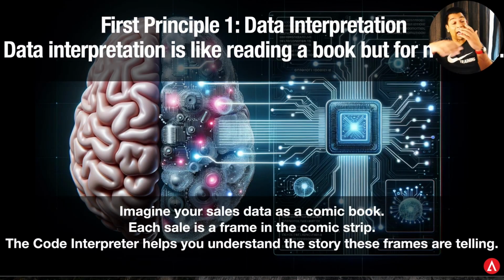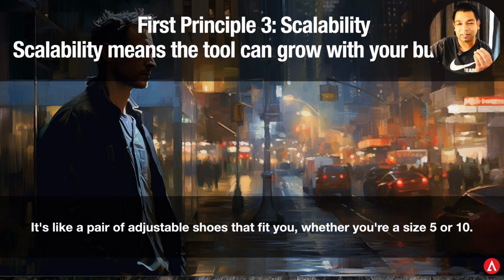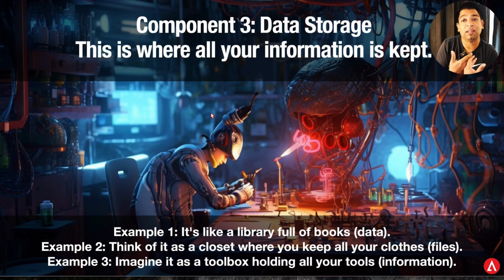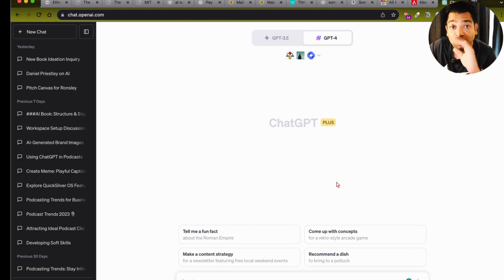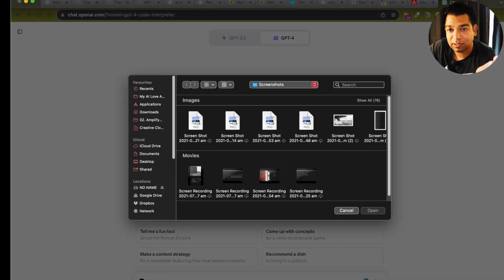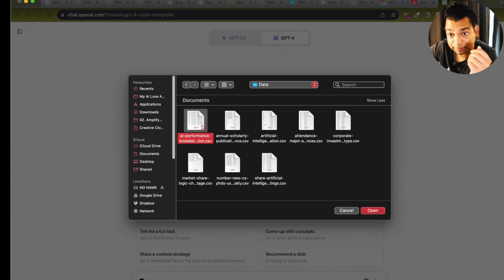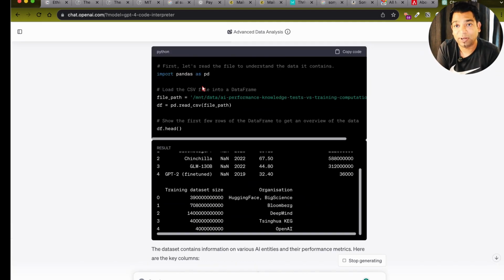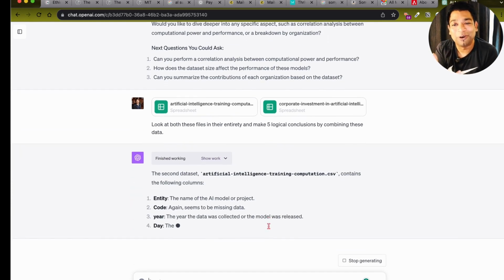Important ways you can use OpenAI Code Interpreter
Hey! This is Ep49 of Amplify Ai - Integrating Intelligence, Preserving Identity presented by Ronsley Vaz.

Learn Code Interpreter for advanced business data analysis

This episode dives deep into advanced data analysis for your business. Now, why should you care? Well, have you ever felt like you're drowning in data but starving for insights? Stick around and I promise, you'll walk away with a treasure trove of actionable takeaways. I explain that the Code Interpreter is like a super-smart calculator that not only does math but also understands your business needs. I emphasise the importance of understanding how to use this tool, as it is crucial for making informed decisions in your business. I highlight three key principles: data interpretation, automation and scalability.

I provide relatable examples and analogies to explain these principles. I also discuss the key components of the Code Interpreter, such as the user interface, algorithms and data storage. Furthermore, I explore various applications of advanced data analysis, including customer behaviour analysis, inventory management, and financial forecasting. I conclude by demonstrating how the Code Interpreter can analyse data and provide valuable insights. Overall, this episode aims to empower business owners and creative entrepreneurs to leverage the power of OpenAI Code Interpreter for their success.

In this episode, you will:

- Understand the effects of understanding and applying the tool in your business.
- Learn to tell comprehensive explanations using relatable examples and analogies.
- Take a deeper look into the relevance of the topic in the AI landscape.
- We answer a question about the number of pounds in a kilogram.
- Rethink your value in data interpretation, automation and scalability.
- Understand the importance of user interface, algorithms, and data storage in advanced data analysis
- Hear us talk about customer behaviour analysis, inventory management, and financial forecasting.
- Learn how to find joy and play in using OpenAI Code Interpreter.
- We talk in-depth about the principles, components and applications of advanced data analysis for your business.

All this and more, on this episode of Amplify Ai.

Get the slide deck for this episode along with all the links and research by finding AiGeeks on Discord, or by going

Pretty Please. Enjoy the show. Also, if you know a business owner that needs to hear an episode about why AI will easily be the biggest conversation of our lifetime, please share an episode with them.

If this is the first episode you’ve listened to all the way to the end, or if you are a regular, thank you … I love that you are here. subscribe to the show and give me a rating; it helps us unite the AIGeeks like you.

If you are a business owner that wants to use AI to make business easy and wants to find others just like you in a group where we share tactics & ideas on what’s working (or not) for us when it comes to using AI in the best possible way… go it is free.

The next episode is going to be a growth tactic on how to prompt MidJourney AI to get really unique images for your brand So, don’t forget to subscribe to the show to get that episode as soon it gets released. Until then, do what you love. Love what you do.

Much love,
Ronsley